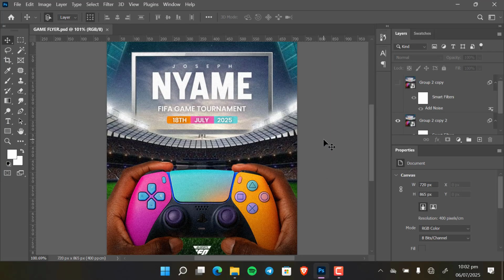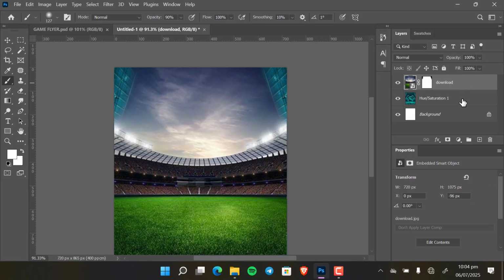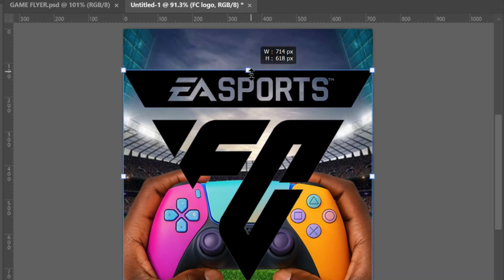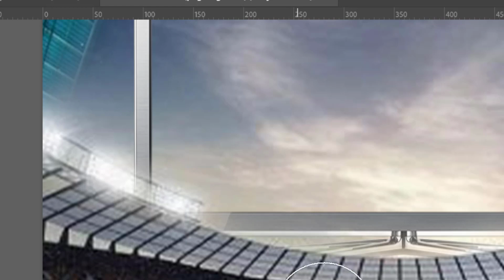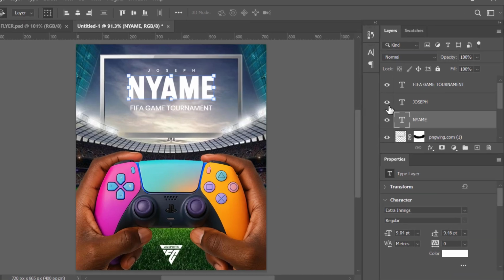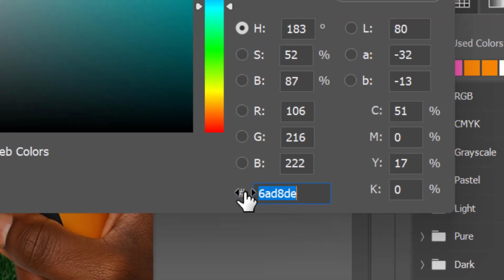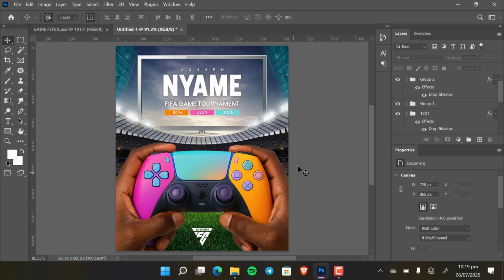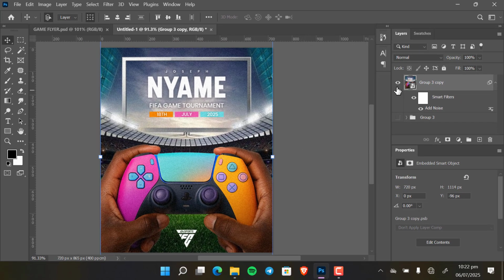Create a Stunning Flyer in Photoshop – Step by Step + Free PSD Template!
📢 Learn how to design a professional flyer in Photoshop with this step-by-step tutorial! Perfect for beginners and intermediate designers.

🎁 FREE PSD DOWNLOAD: Grab the free Photoshop file to follow along and customize your own flyer! (Link Below) ⬇

📌 In this tutorial, you’ll learn:
✔ How to set up your document for print or digital
✔ Choosing the right colors & fonts for a professional look
✔ Adding images, shapes, and text effectively
✔ Tips for making your flyer stand out